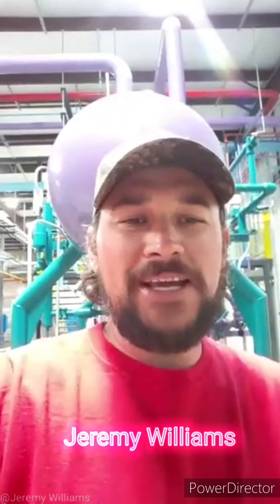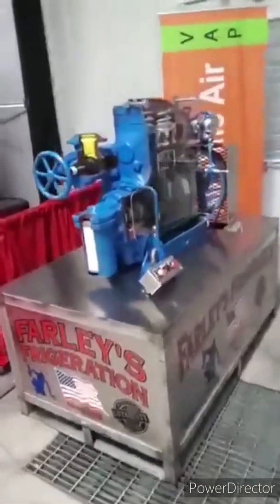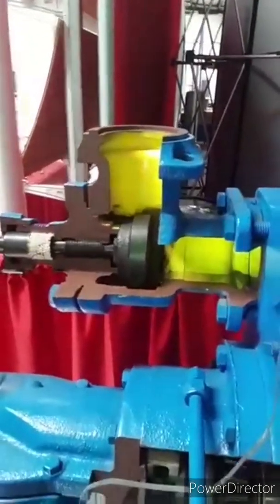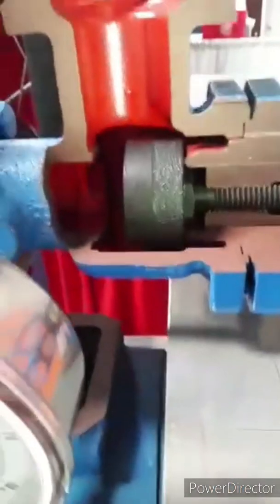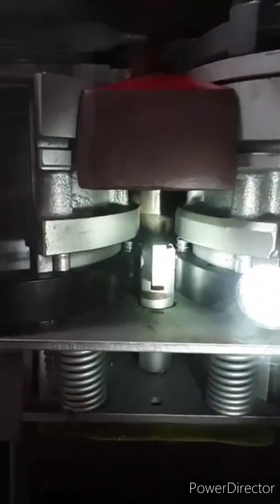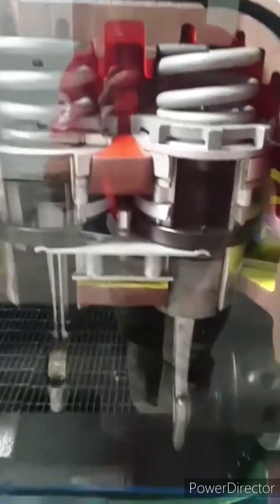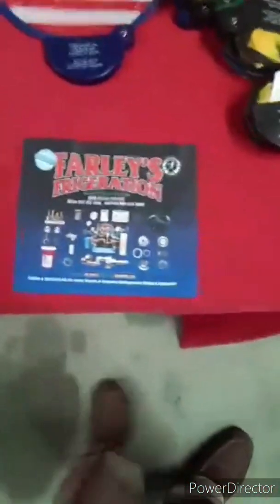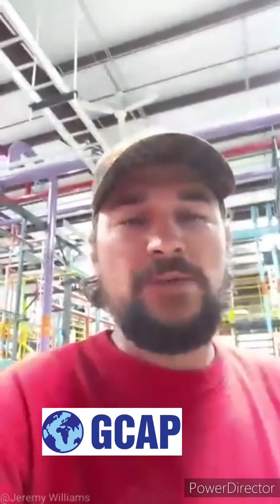Ammonia Refrigeration - Compression Cycle - Recip Compressor - R-717